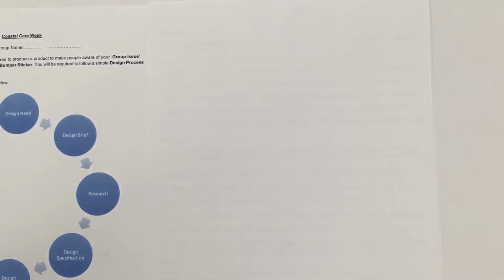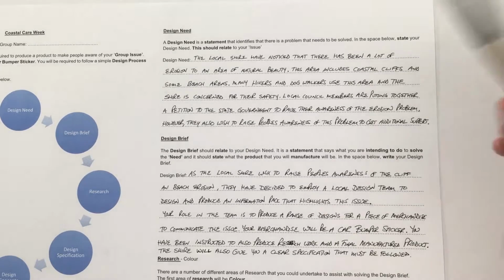MrP PBL2 Design Need & Brief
This video explains how to write a Design Need and Design Brief for the PBL project  -Car Bumper Sticker